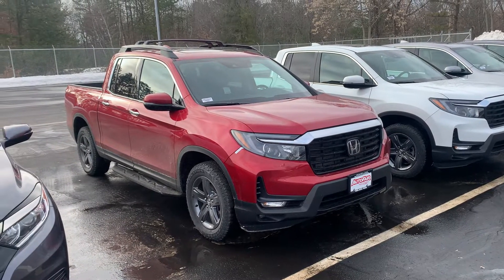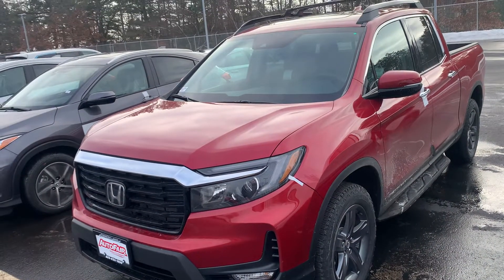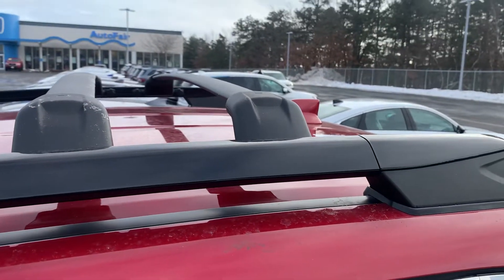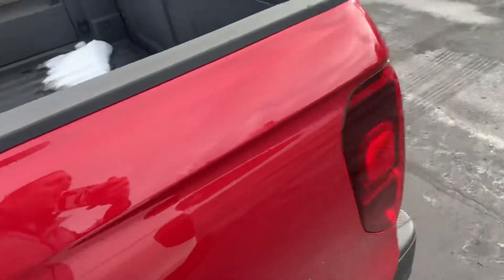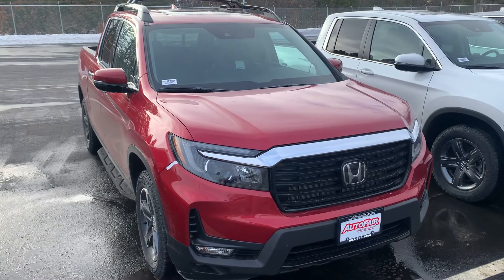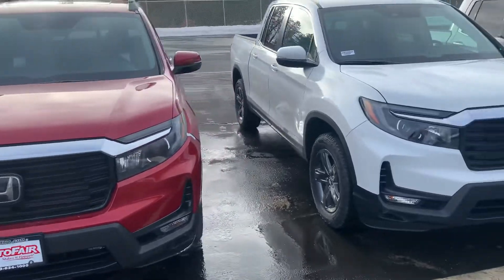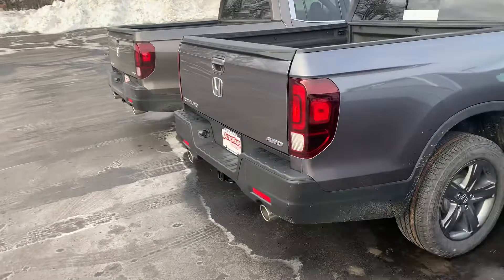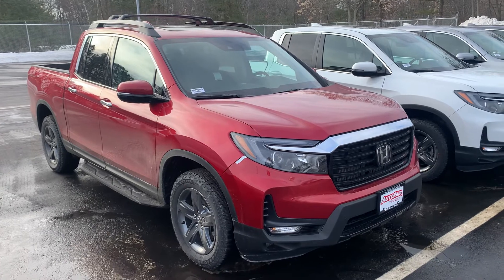Jeremy, here is the 2022 Ridgeline!